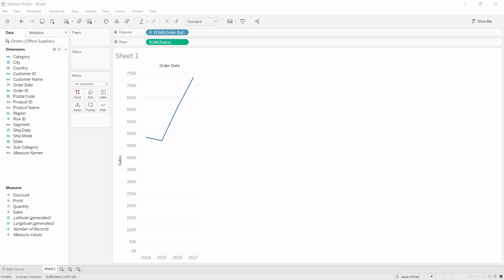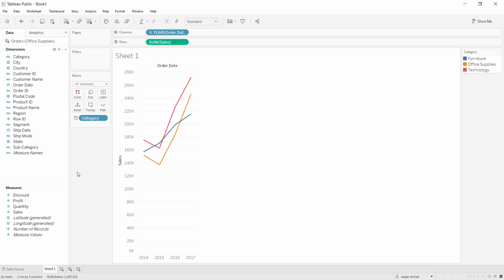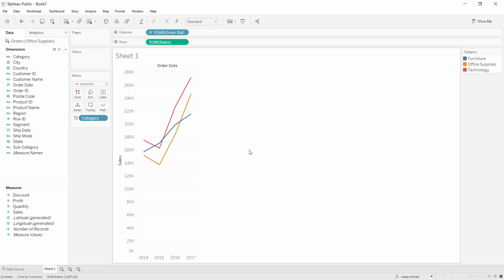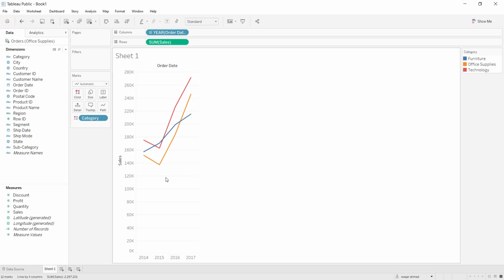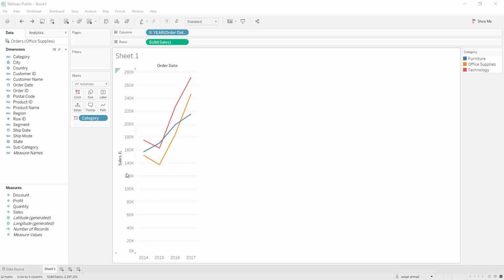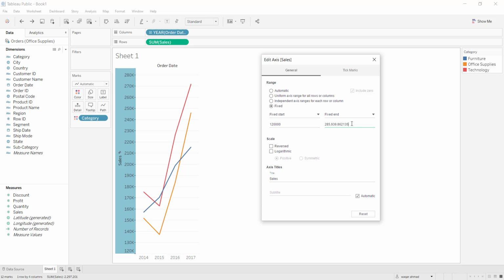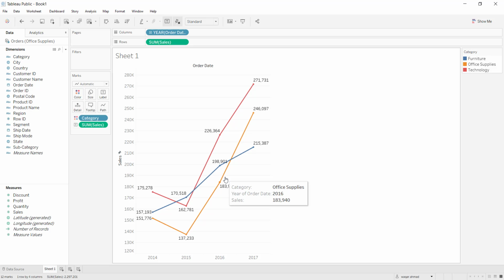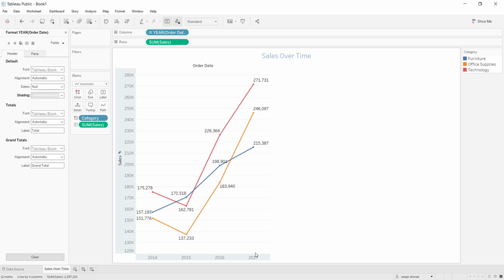Tableau Lecture 12 - Introducing Line Charts